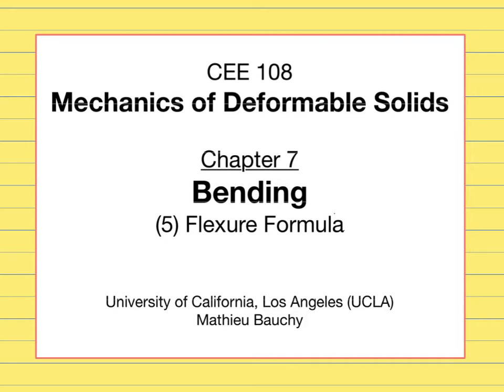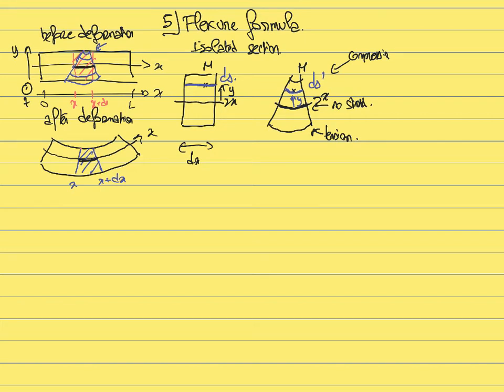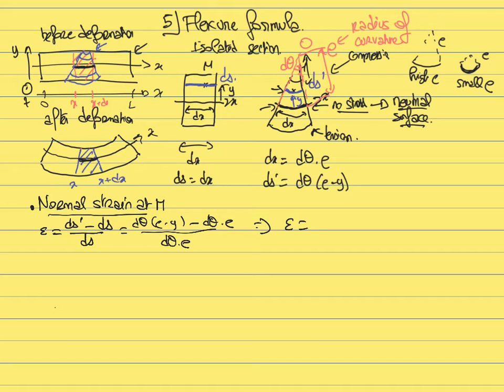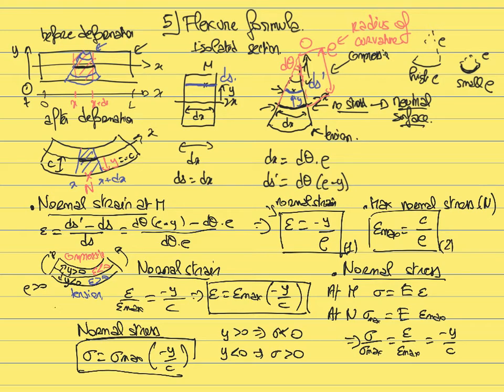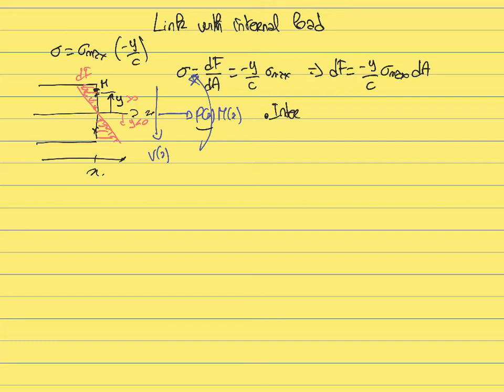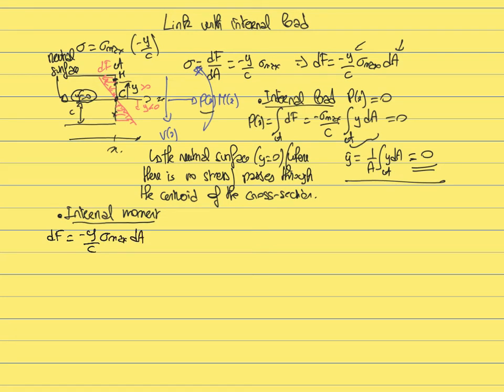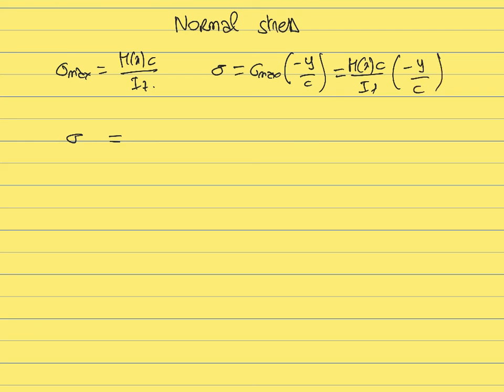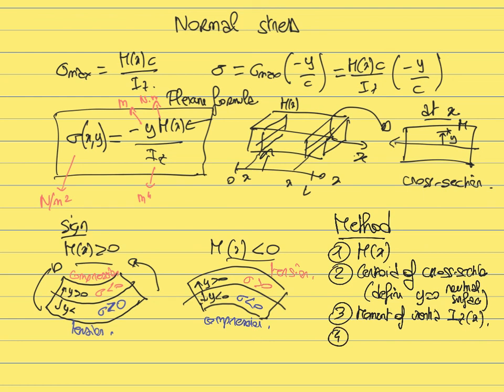7.5 Flexure Formula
This video is part of the "Mechanics of Deformable Solids" course offered at the University of California, Los Angeles (UCLA). In this lecture, we derive the flexure formula, which can be used to predict the normal stress in a beam subjected to bending.